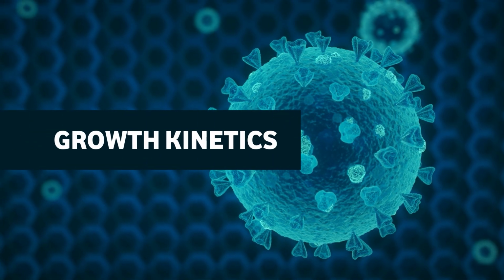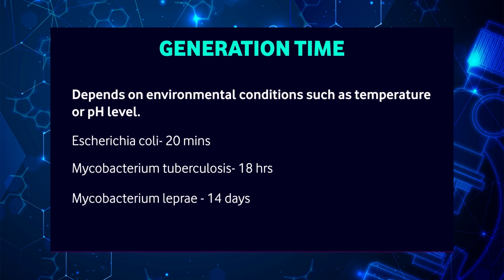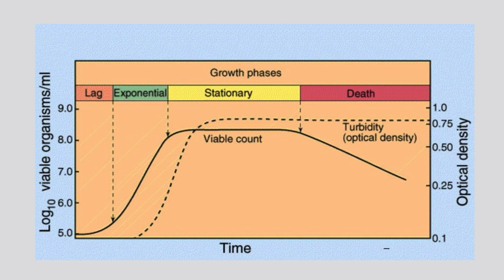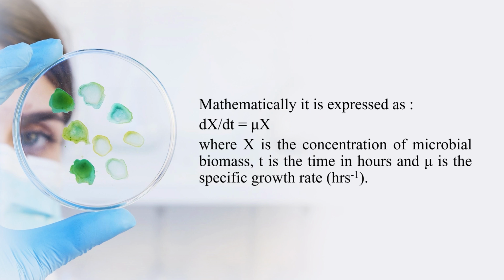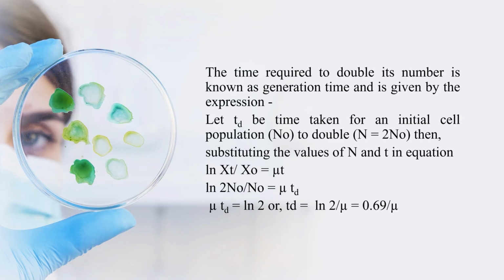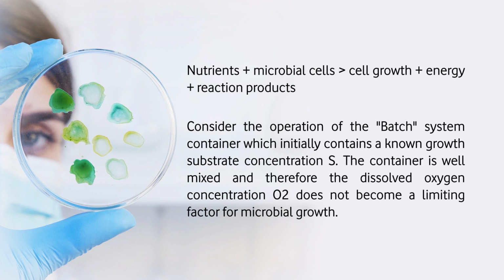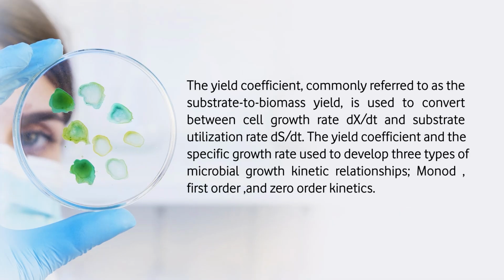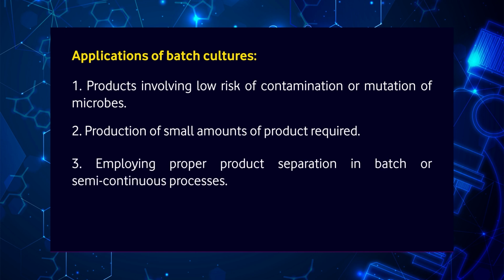W4 L13 Kinetics of Growth RS